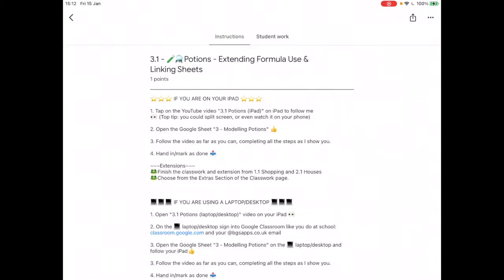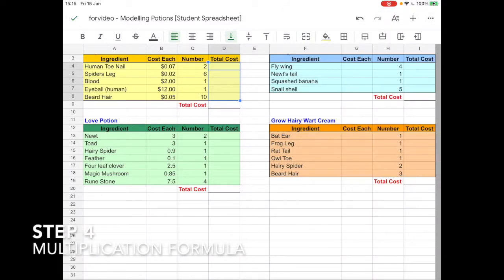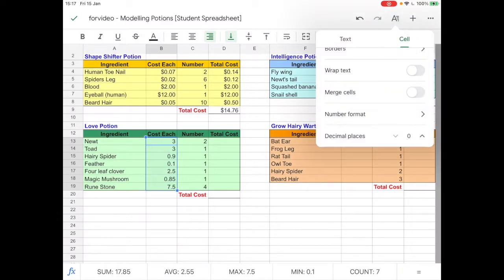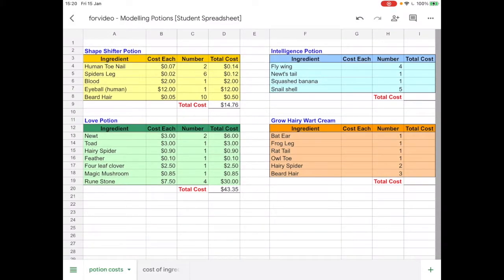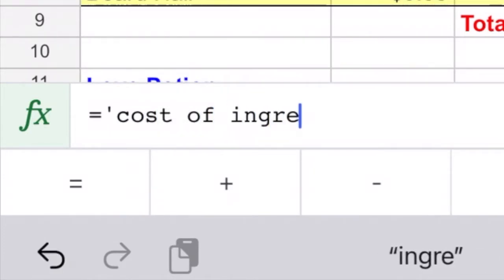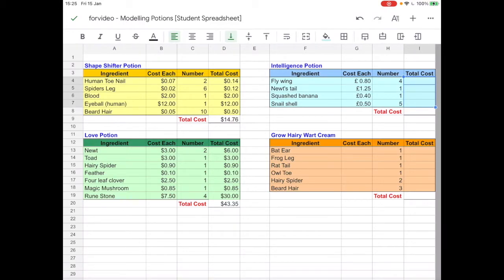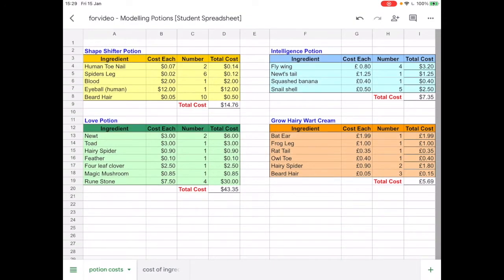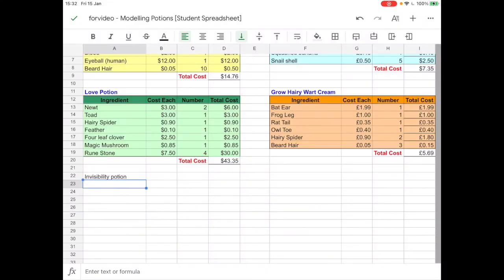3 - iPad - Potions